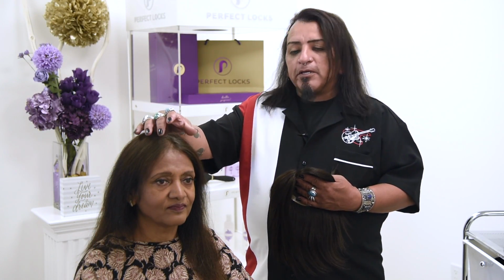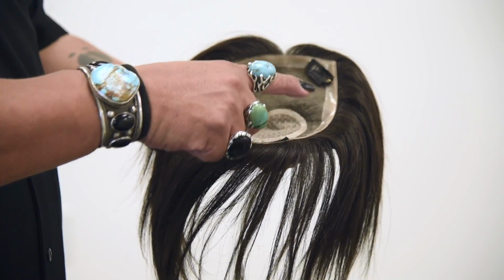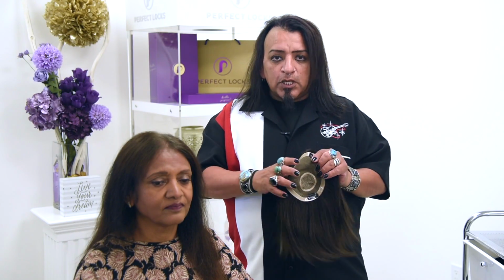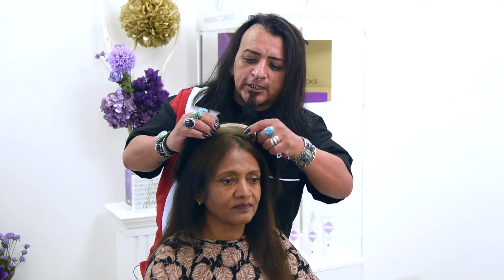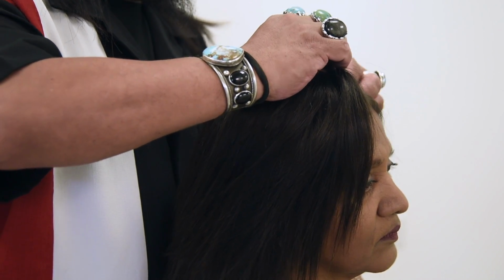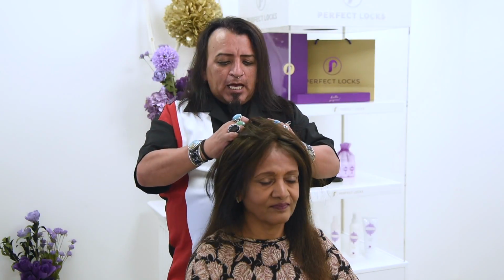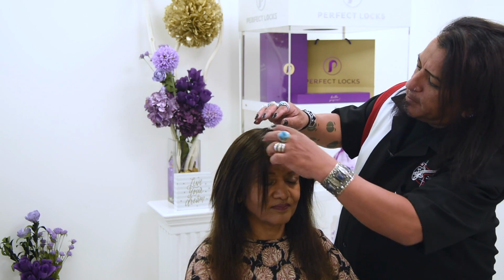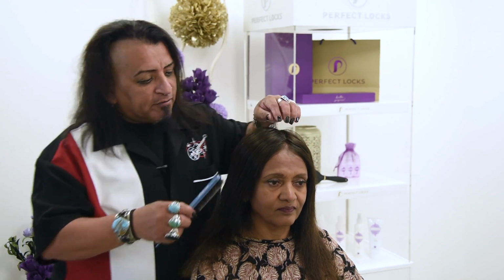The Long-Lasting Solution for Thinning Hair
Su is experiencing a bit of hair loss at the top of her head, while the rest of her hair remains full. To restore volume to the crown of her head, we gave Su one of our topper pieces. She was surprised by how well the topper blended with her natural hair in both texture and color. Her confidence was immediately restored!

Instagram.com/perfectlocks
Facebook.com/perfectlocks
Twitter.com/perfectlocks
Pinterest.com/perfectlocks

Or visit our showroom in-person:
635 Ygnacio Valley Rd.